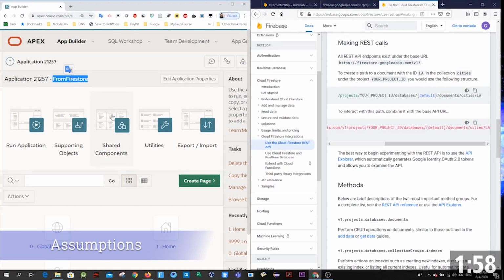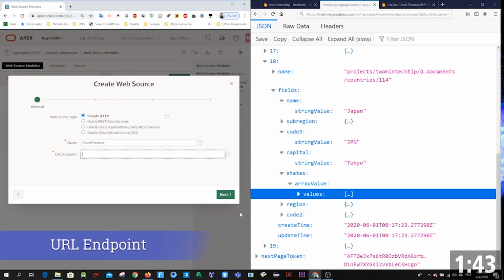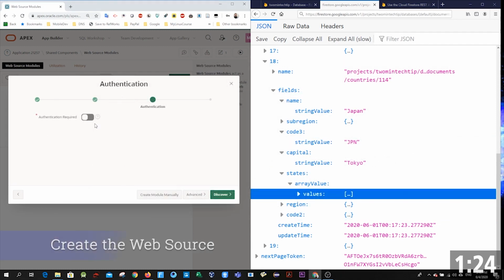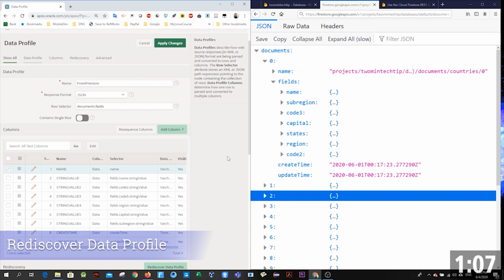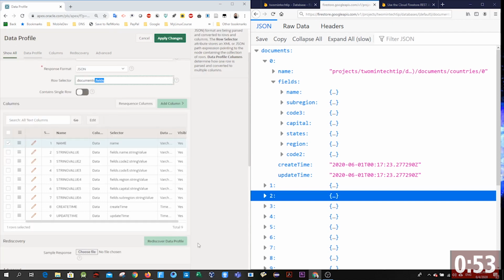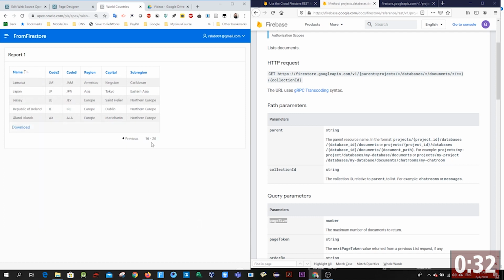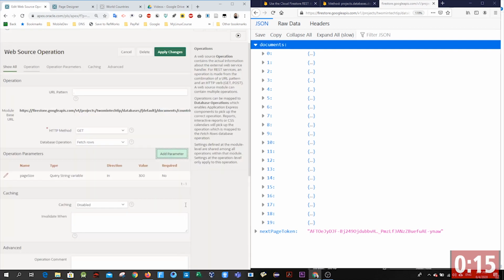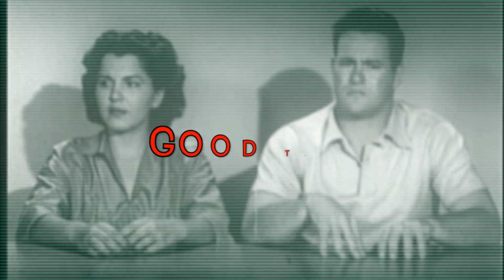From Google Firestore to OracleAPEX | Mahmoud Rabie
Suppose you need to access data in your OracleAPEX app, not from Oracle Database, but from Google Cloud Firestore. Oracle ACE Mahmoud Rabie shows you how in this 2 Minute Tech Tip.